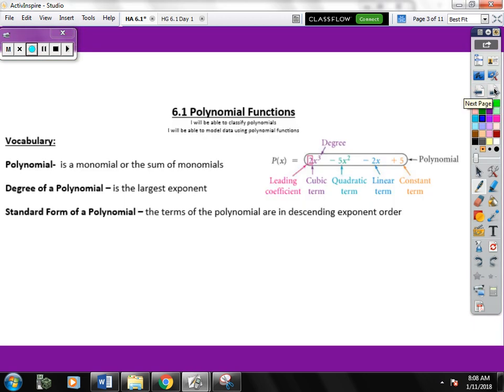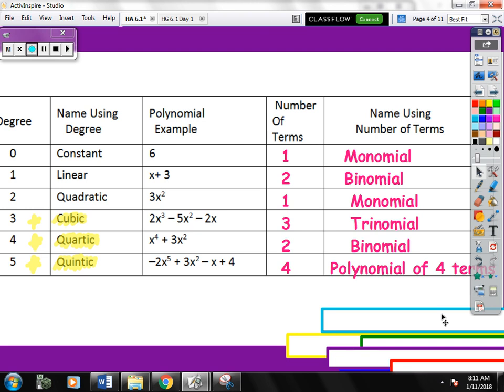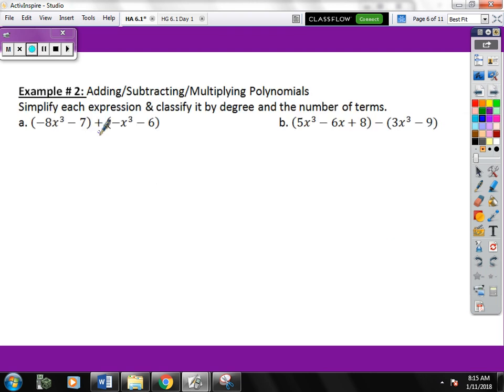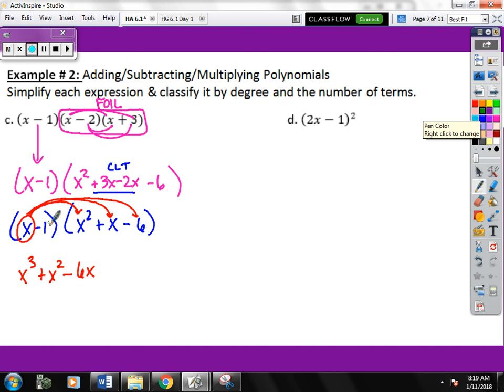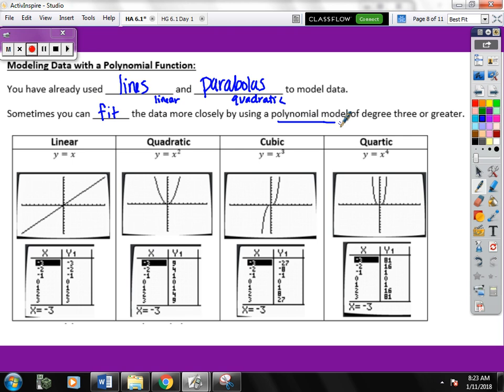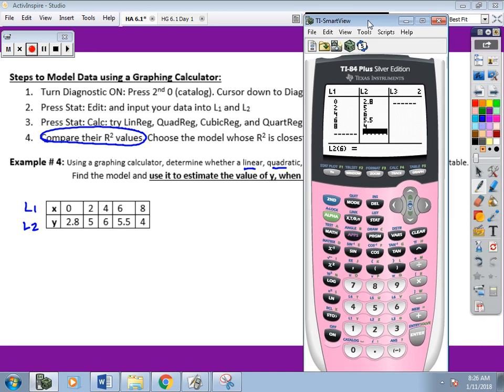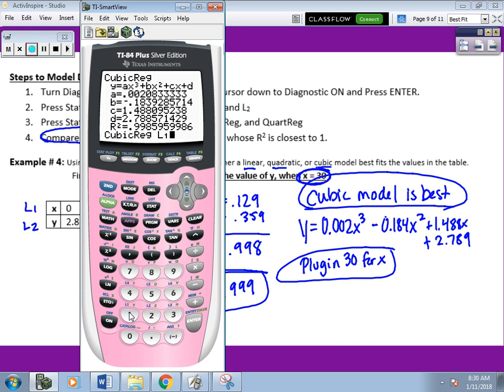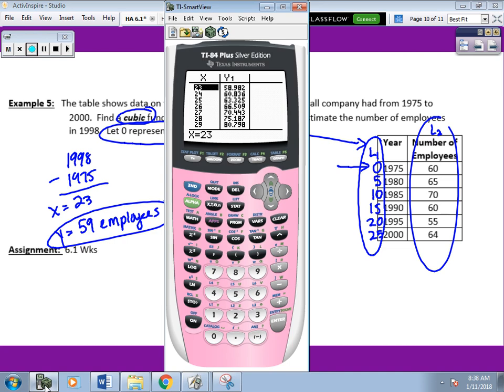HAlg 6 1 recording